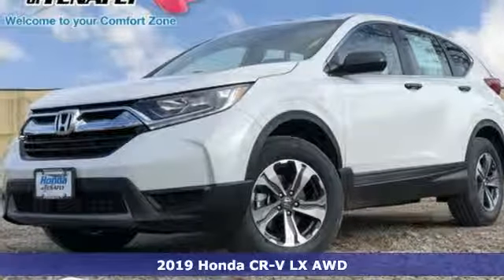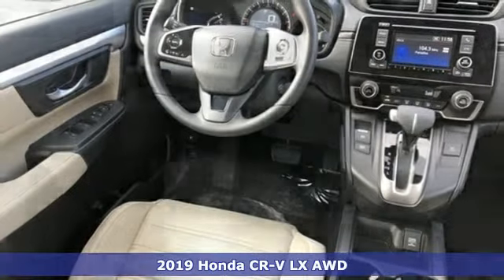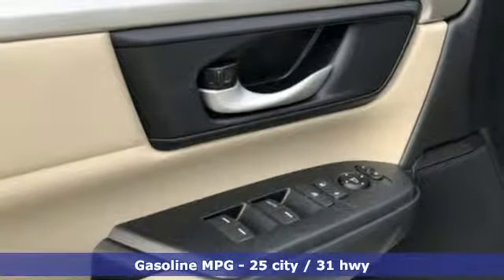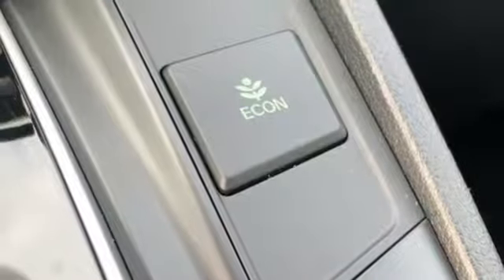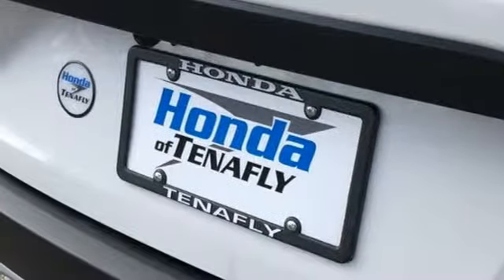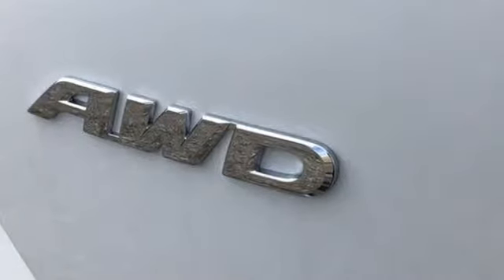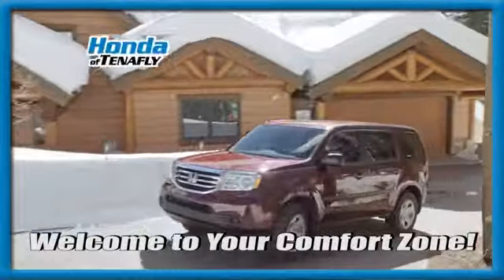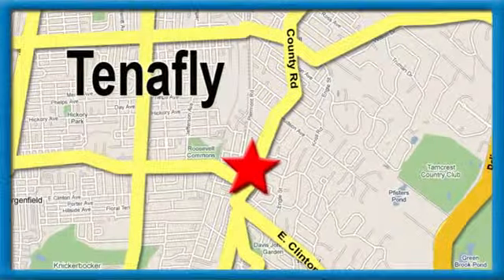New 2019 Honda CR-V Teaneck Englewood, NJ #58337 - SOLD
Year: 2019
Make: Honda
Model: CR-V
Trim: LX
Engine: 2.4L I4 DOHC 16V i-VTEC
Transmission: CVT
Color: Beige
Interior: Ivory
Stock #: 58337
VIN: 2HKRW6H30KH210689
Recent Arrival! Platinum White AWD 2019 Honda CR-V LX 2.4L I4 DOHC 16V i-VTEC Ivory Cloth **WE ARE A 2018 DEALER RATER CONSUMER SATISFACTION AWARD WINNER***No prep, delivery, or transport fees like other dealers! WE BUY CARS!!! AWD.brbrbrHonda of Tenafly is New Jersey's First Honda dealership. Family owned and operated for 47 years. We proudly serve all of New Jersey and the entire United States.Call or to schedule your VIP test drive today! All prices plus tax, title, lic, and dealer processing fee.

Address:
28 County Road